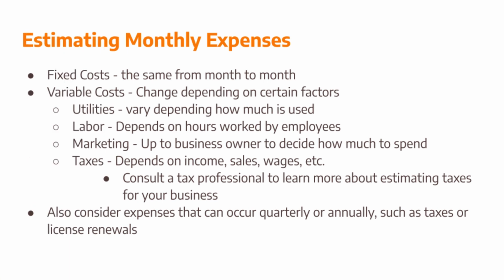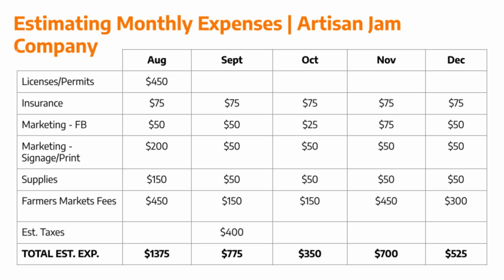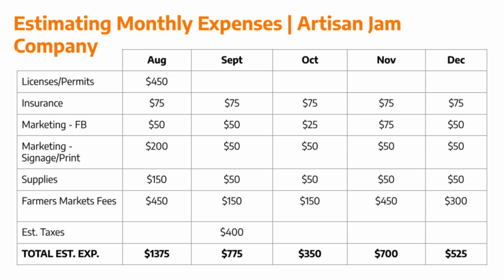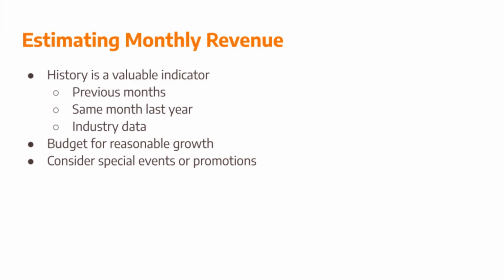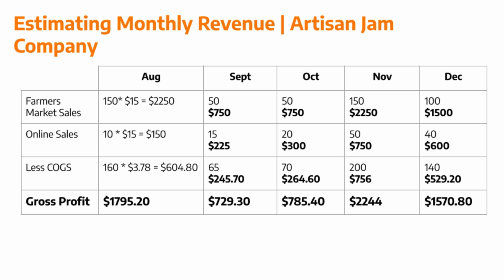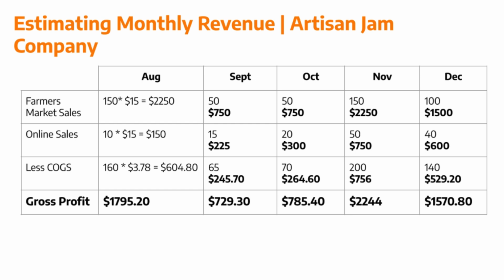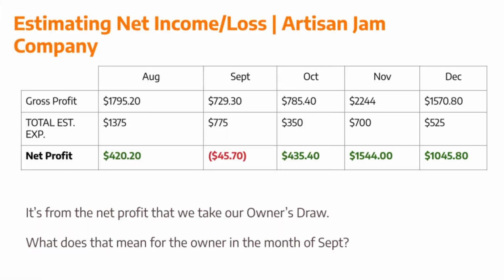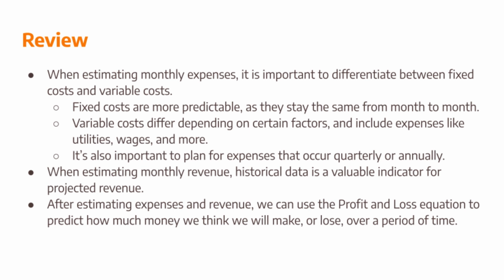Finance Video 6 P&L Projections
This 8-part series, offered in both English and Spanish, is a teaser introduction to the financial courses we offer. This course provides the building blocks and foundation new business owners need to feel confident and secure as they build out their initial business idea, create a feasibility study and develop a business plan.

The series includes 8 videos total in English and Spanish.

Videos 1 - 8 are in English including:
1. Intro to Profit & Loss and Cost of Goods Sold
2. Price per Unit and Sales Forecasting
3. Expenses & Owner’s Draw
4. Unit Cost
5. Unit Cost, Pricing & Break-Even
6. Profit & Loss Projections
7. Introduction to Cash Flow
8. Cash Flow Projections